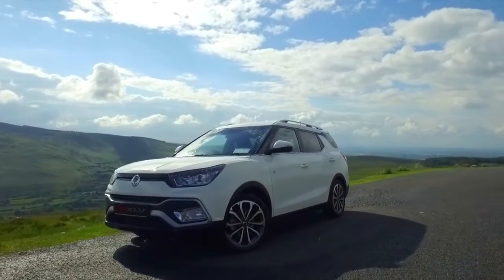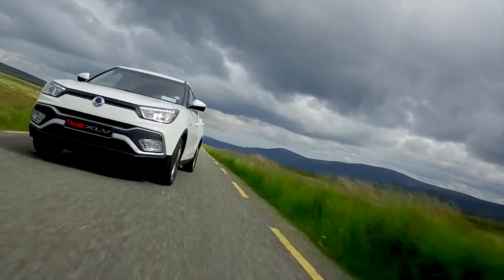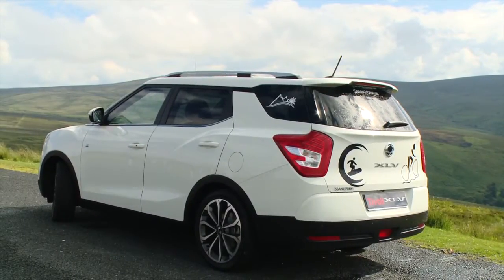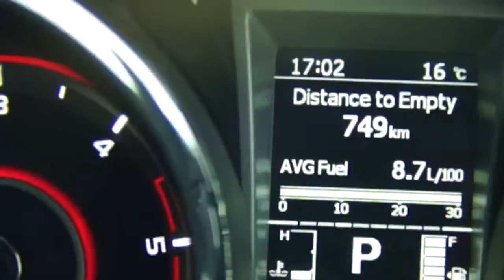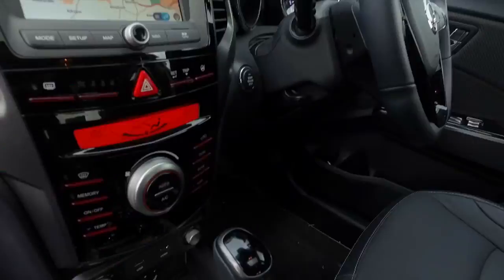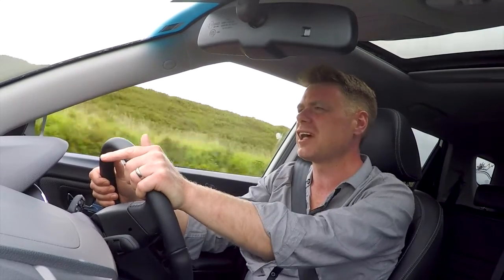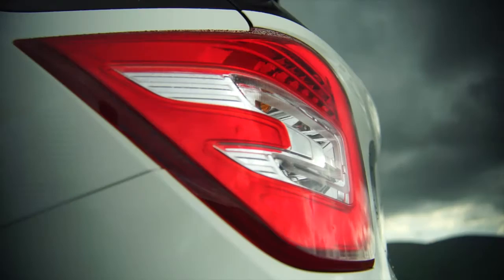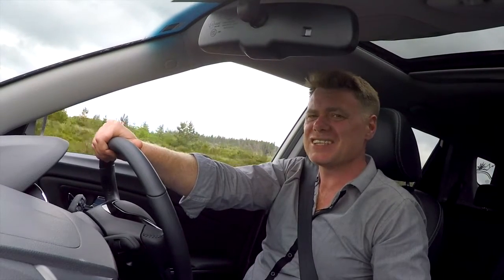SsangYong TIVOLI XLV Review 2017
Car Buyers Guide test drive the SsangYong Tivoli XLV for review. In 2015 / 2016 SsangYong introduced us to their brand new Tivoli. This was a big change for the brand and the Tivoli is cetainly a car which is more appealing to European markets. Now, we have the SsangYong Tivoli XLV. This offers a massive boot and it really does impress in terms of practicality.

We shot this car review test drive video in the Wicklow/Dublin Mountains area in Ireland. This is a new car to the Irish market, and these automobiles should appeal to an audience who are looking for something new.